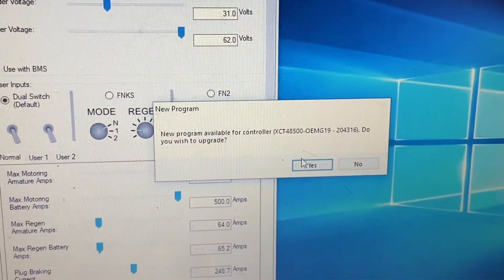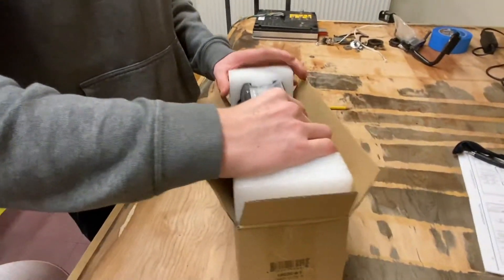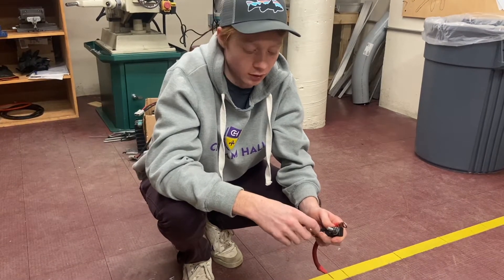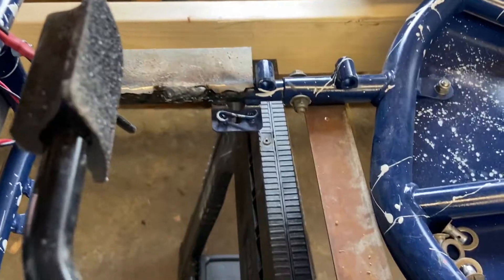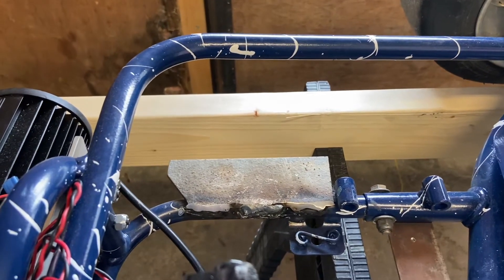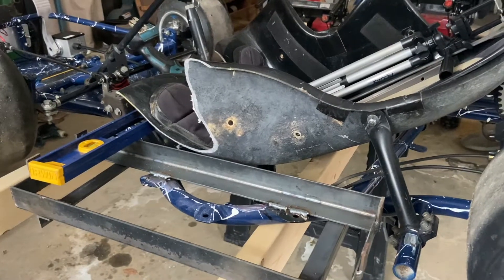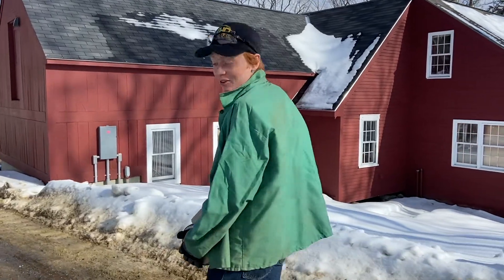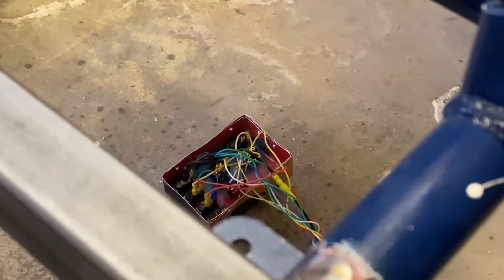50 Volt 5000 RPM Electric Go Kart Build: Part 4 (Mounting and Welding)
Part 4 in our series. Definitely worth checking out earlier videos if you haven't!